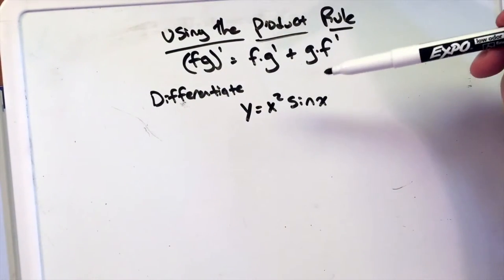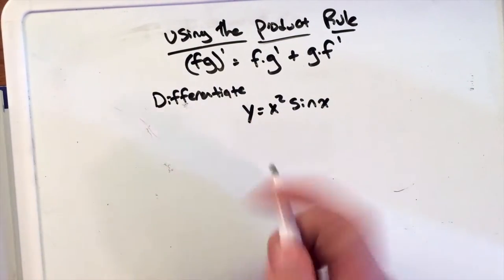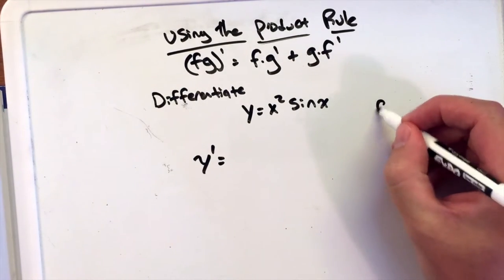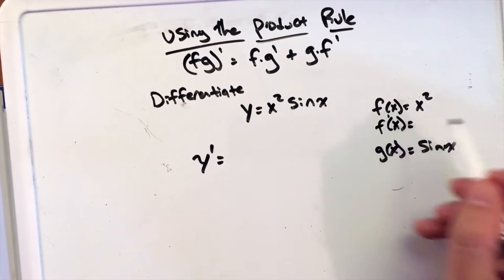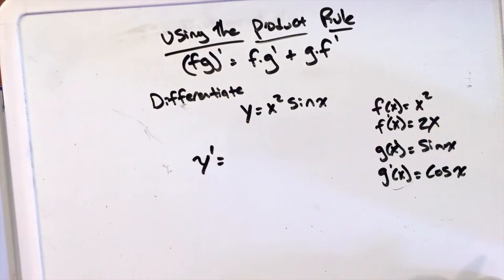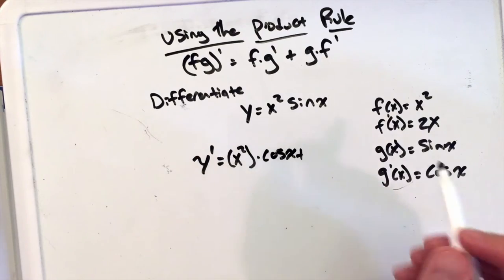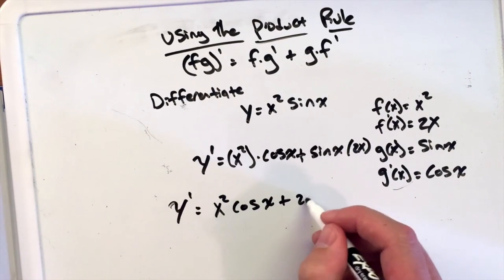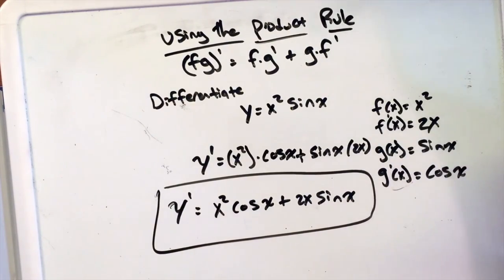Differentiate y = x^2 sinx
In this math video lesson I review how to find the derivative of y=x^2*sinx. This is a common derivative that requires the product rule.

Vine: MinuteMath
TeachersPayTeachers: MinuteMath